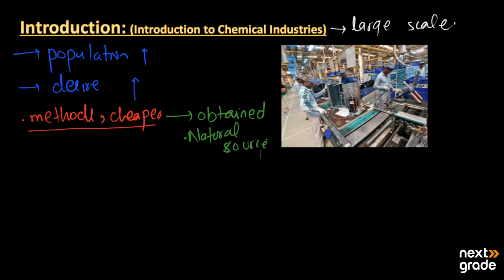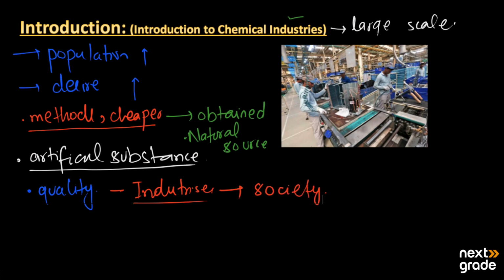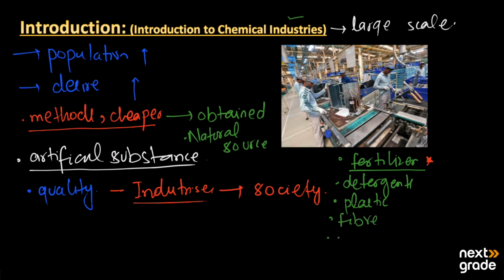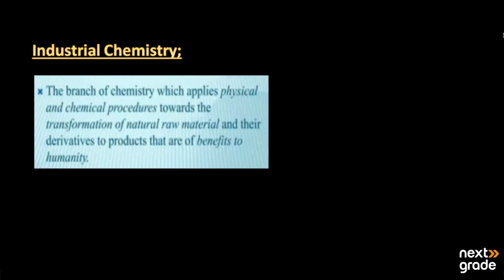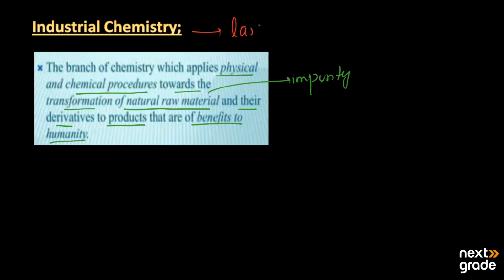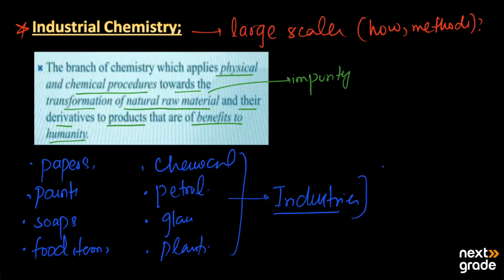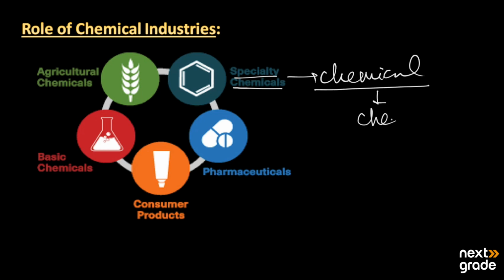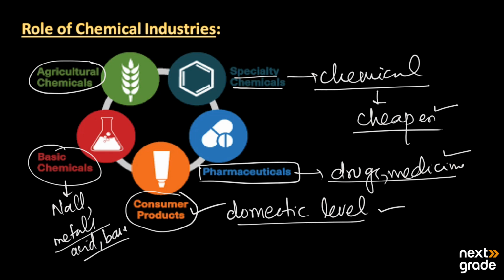Introduction to Chemical Industries | Grade 10 Chemistry | Lecture 1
Embark on a journey into the world of chemical industries, where raw materials are transformed into a wide range of essential products. This Grade 10 Chemistry lecture provides a foundational understanding of the processes, technologies, and significance of chemical industries in modern society.